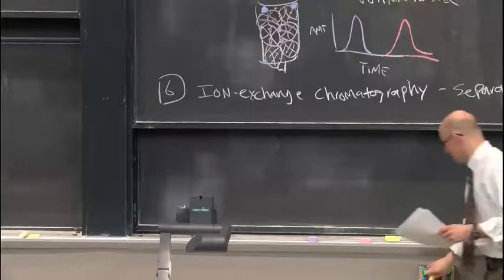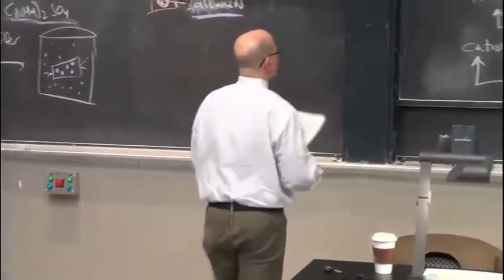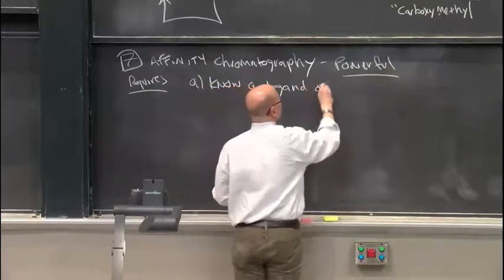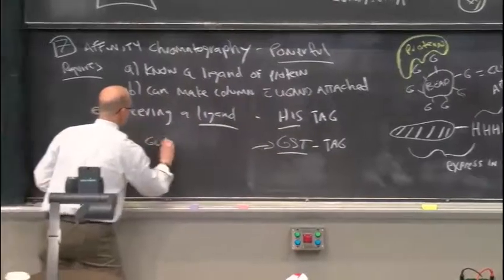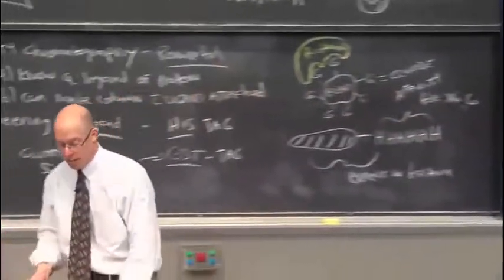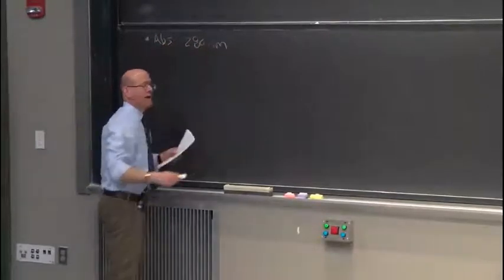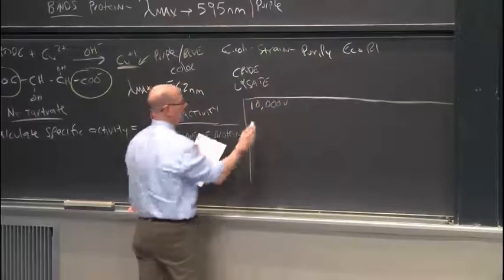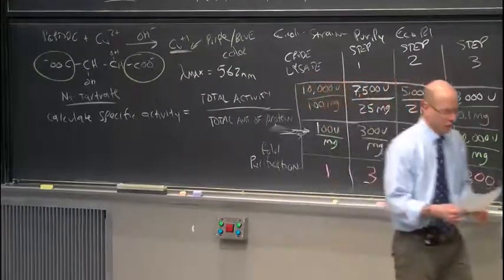4 Goals and Objectives Protein Purification 2